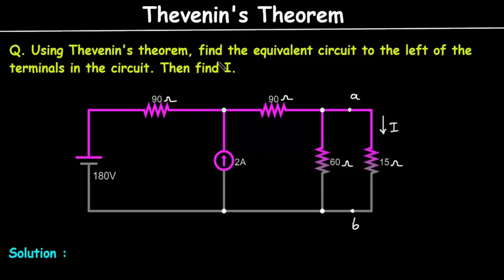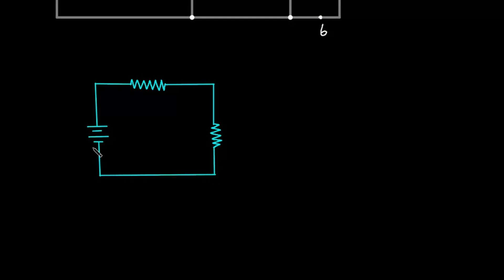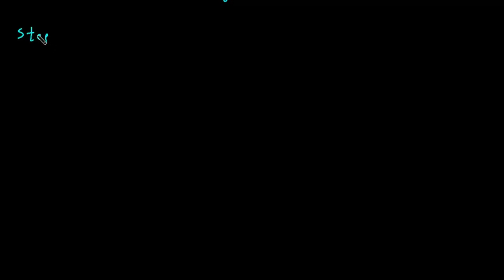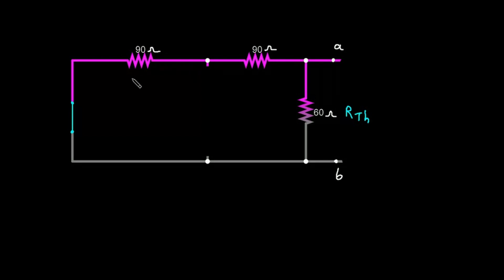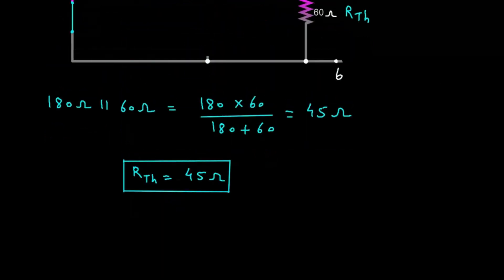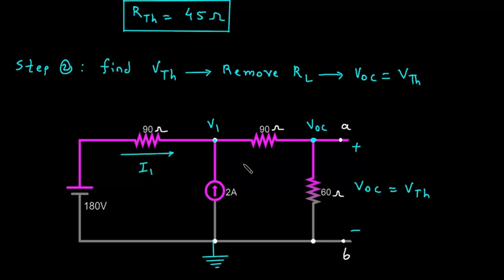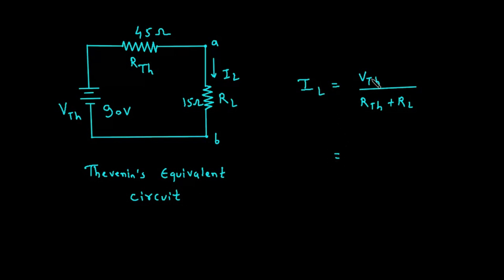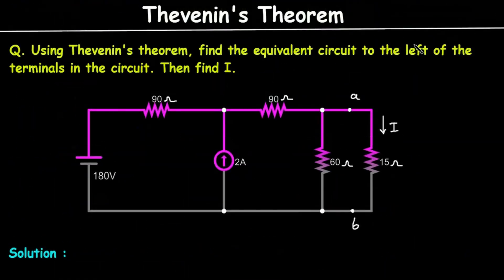Thevenin's theorem problem | network theorems | Electrical Engineering